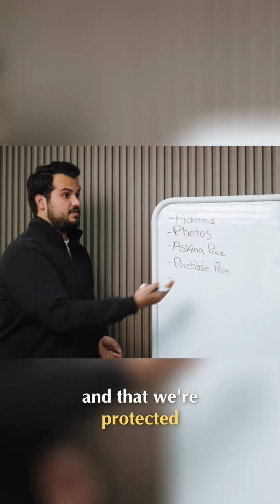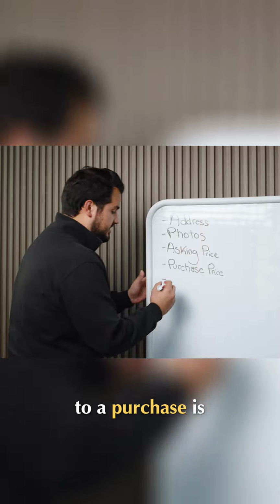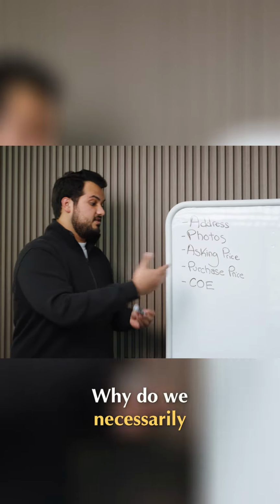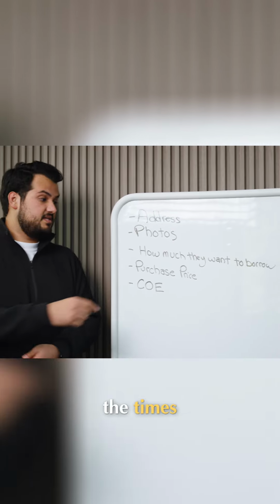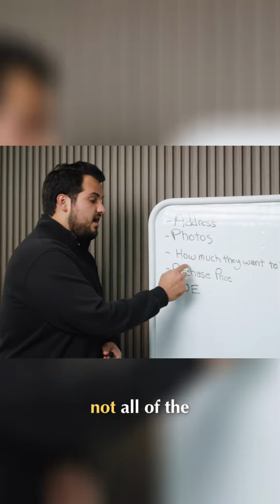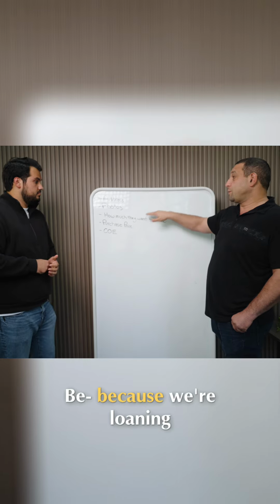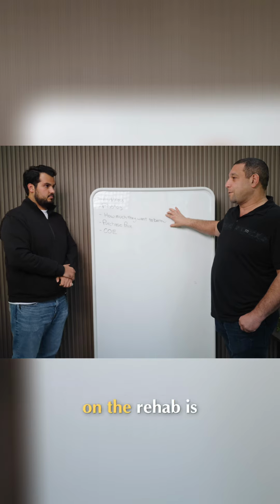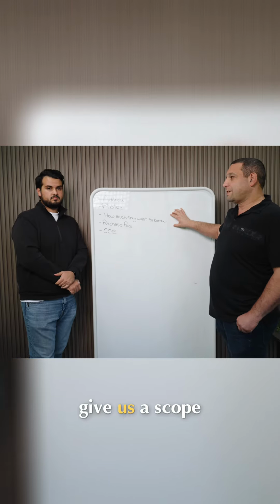Loan Underwriting: Asking Price vs. Borrowing Amount Secrets Revealed!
Uncover critical differences between purchase and refinance loan underwriting. Understand borrowing amounts, purchase prices, and escrow for smarter financial decisions.